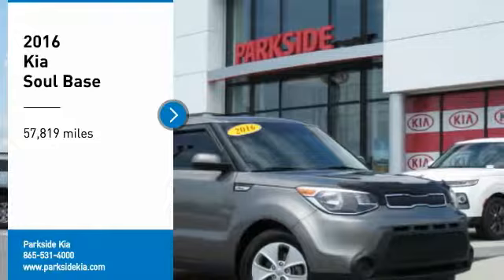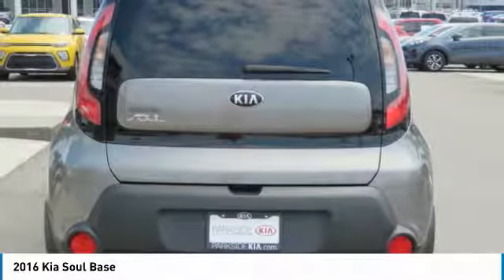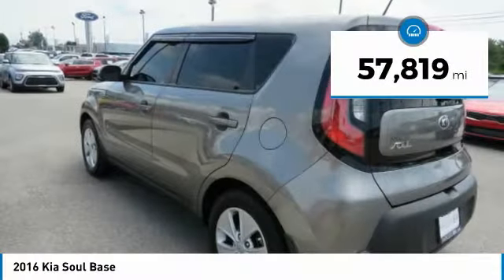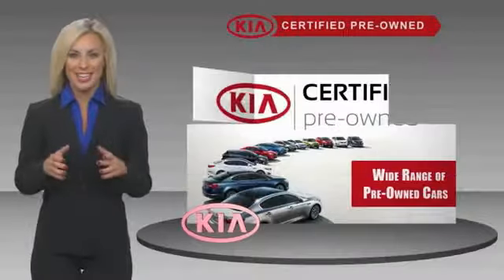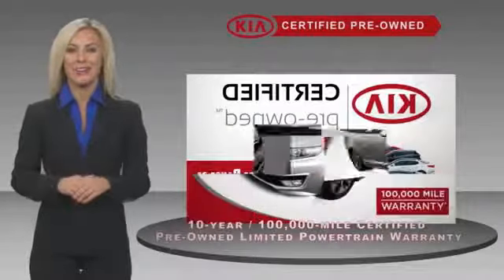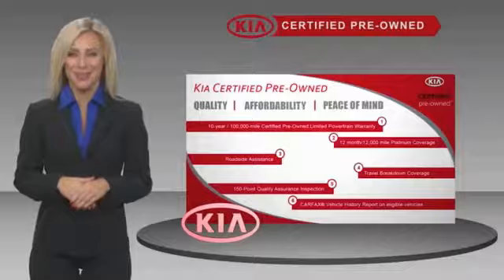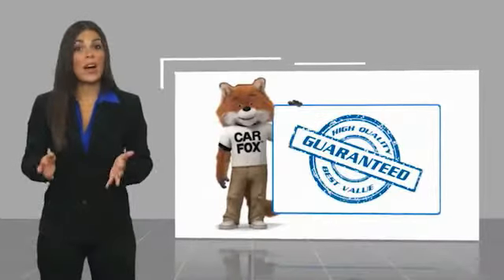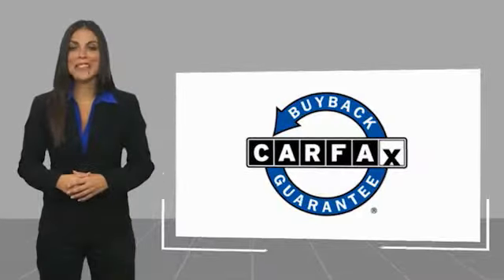2016 Kia Soul Knoxville TN T367595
2016 Kia Soul Base

Parkside Kia
9929 Parkside Drive

Not an auction car, not a rental car, this was TRADED IN by one of our LOYAL LOCAL CUSTOMERS! 2016 Kia Soul Gray AM/FM/MP3 Audio System, Bluetooth, Power Mirrors, Privacy Glass, Satellite Radio, SIRIUSXM.brbrThe meteoric rise of the subcompact and compact crossover has sounded the death knell for tall, boxy wagons. The 2016 Kia Soul is now the sole carrier of the squared torch passed on by the departed Scion xB and Nissan Cube. It's a funky car that is hard to categorize, possessing qualities of a tall hatchback and compact crossover, but it has styling and a personality that few cars in those segments can match.brbrAs befitting a car of its dimensions, the 2016 Kia Soul is immensely practical. The interior is spacious, with plenty of headroom for front row occupants, and even rear seat passengers will find ample legroom. The cargo area is rather modest in size, but folding the rear seats reveals the true benefit of the boxy shape by tripling the amount of carrying capacity. Also generous is the sheer volume of options available on the Soul.brbrAt Parkside Kia we offer Market Based Pricing, so please call to check on the availability of this vehicle. We'll buy your vehicle even if you don't buy ours. 24/30 City/Highway MPG Awards:br  * ALG Residual Value Awards   * 2016 IIHS Top Safety Pick Reviews:br  * Loads of available features; attractive cabin with user-friendly controls and ample passenger space; long warranty; excellent crash test scores. Source: Edmunds